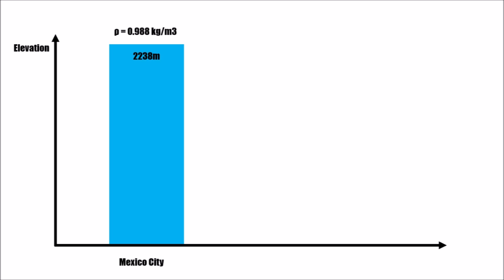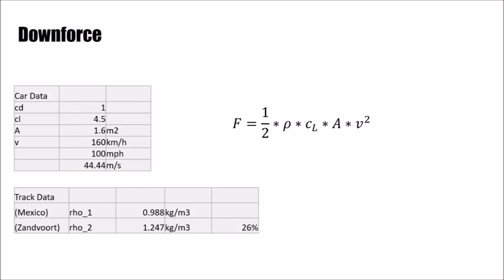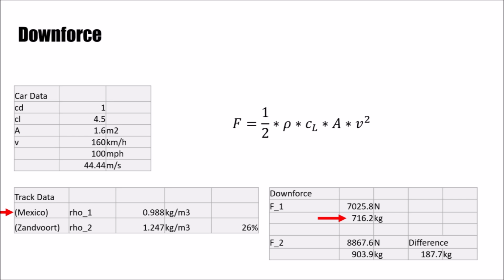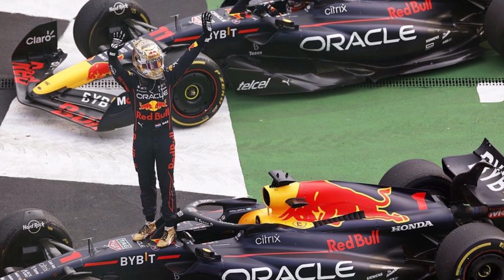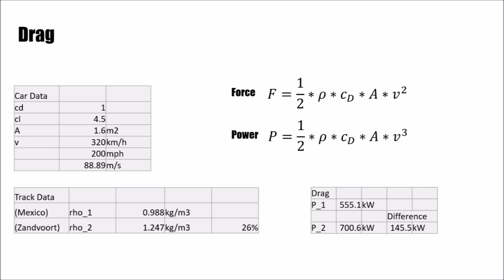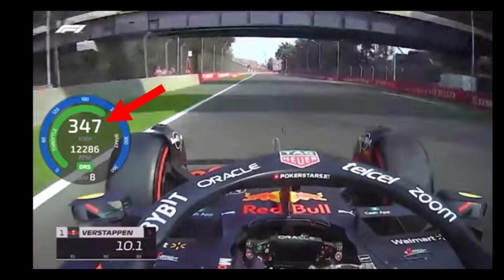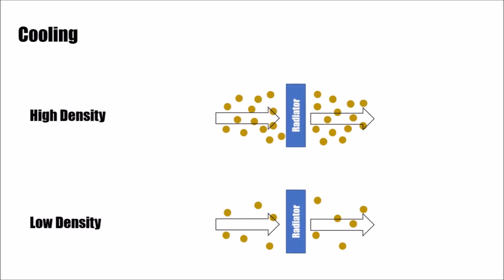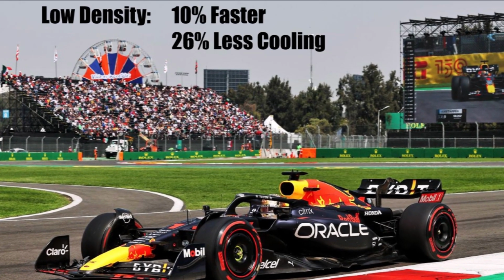F1 Mexican GP - The Unusual Setup (Technical Explanation)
Let's have a closer look at the unusual car setup teams are using for the Mexican GP.

How does the low air density change the car's performance?
How do teams adapt to it?
And what does this mean for the competition?